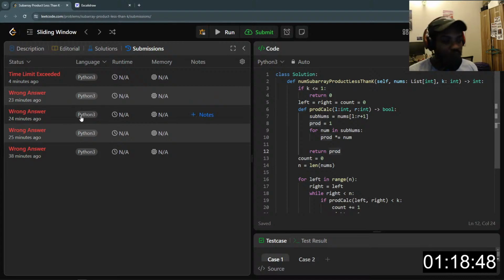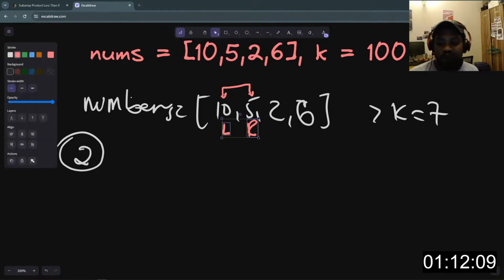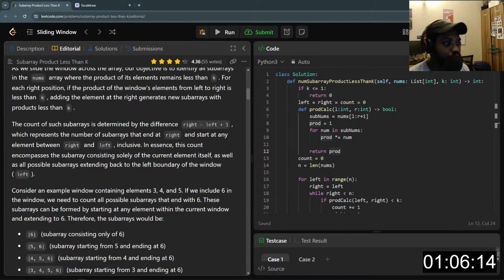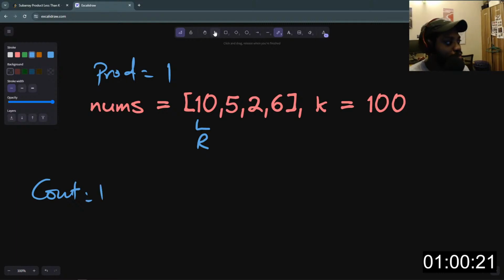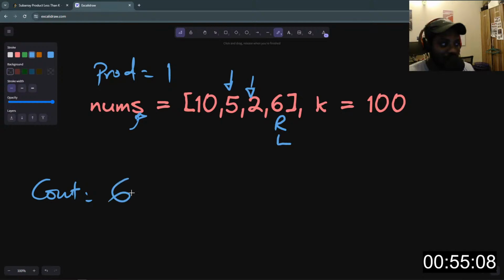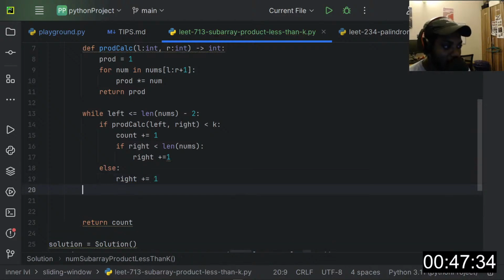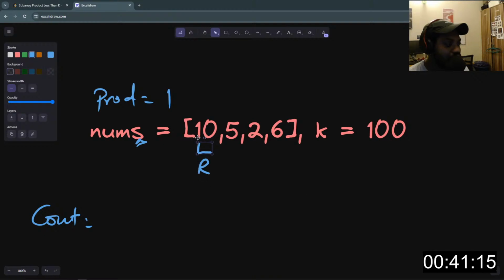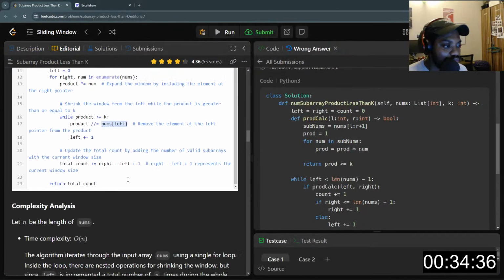DAY 61/100 - 100 DAYS OF STUDYING DATA STRUCTURES AND ALGORITHMS - SLIDING WINDOW